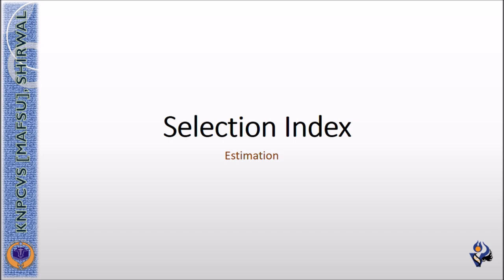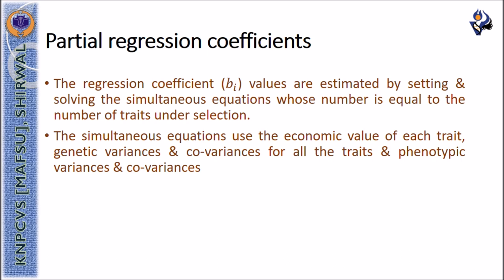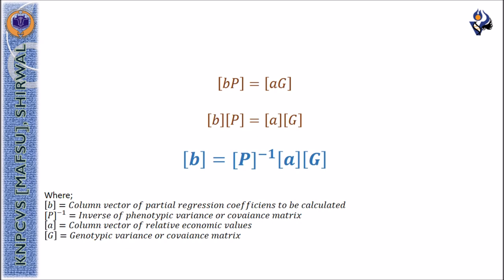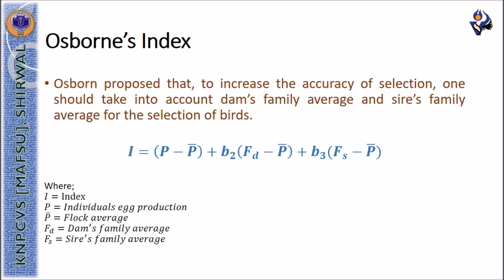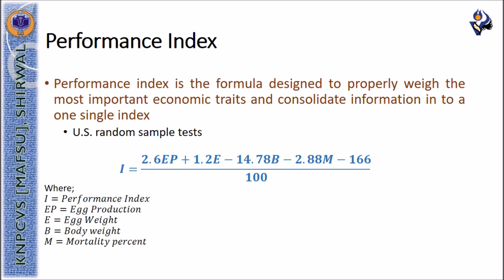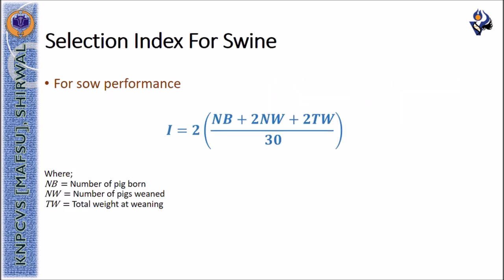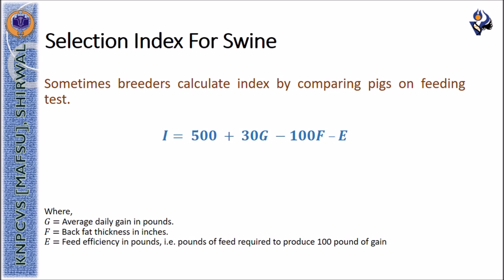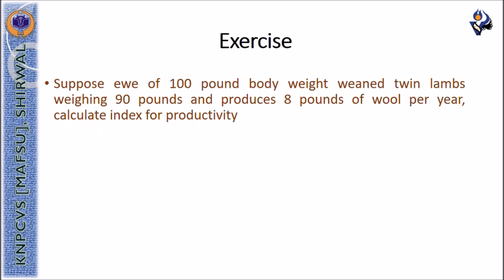17 Selection Index